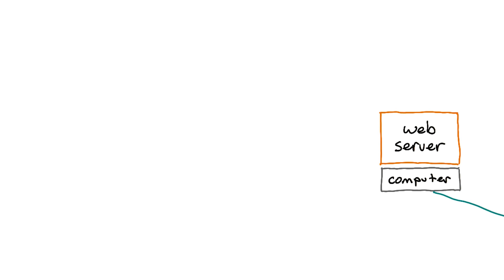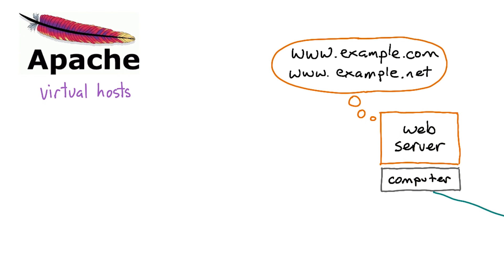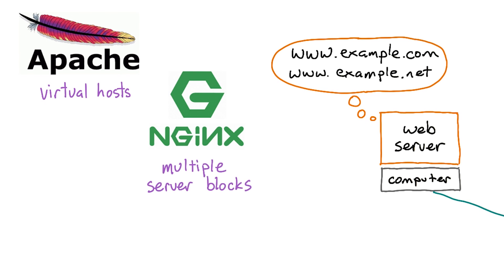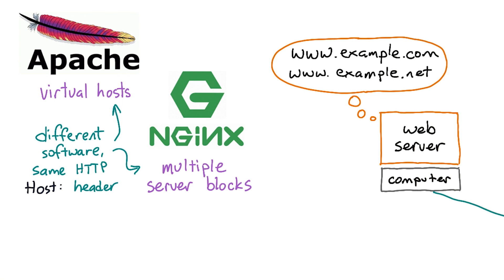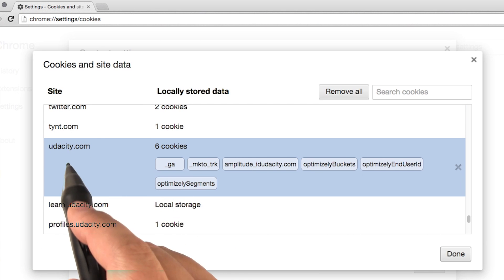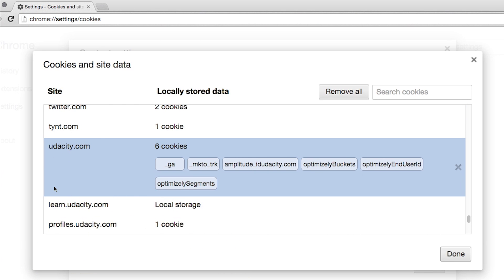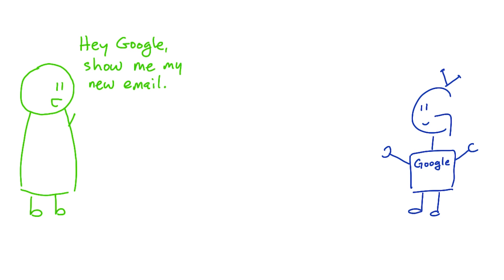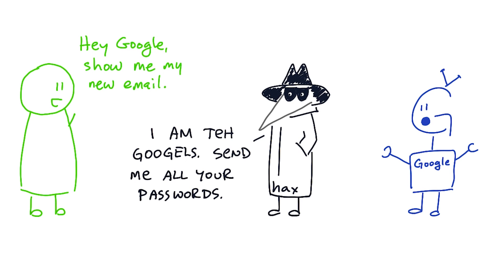DNS and HTTP